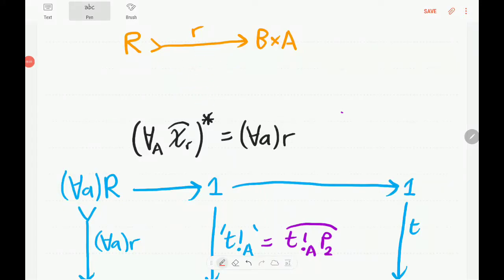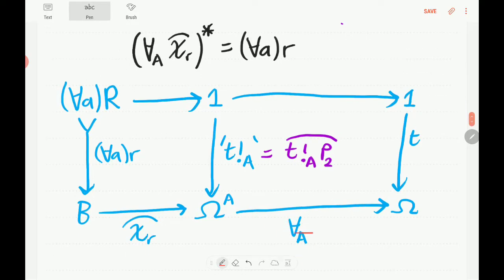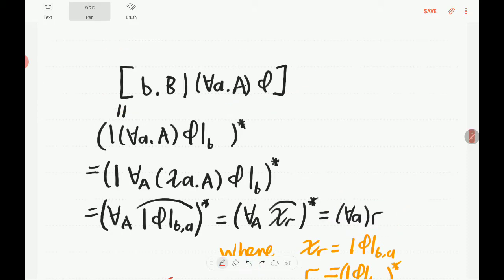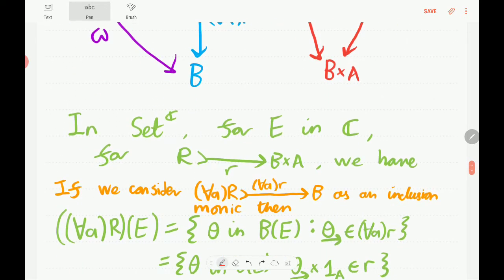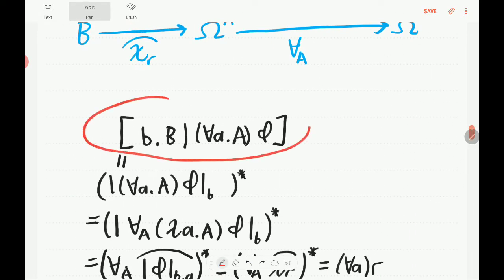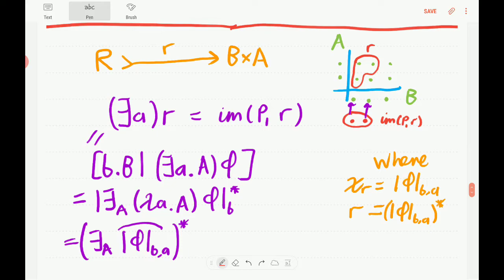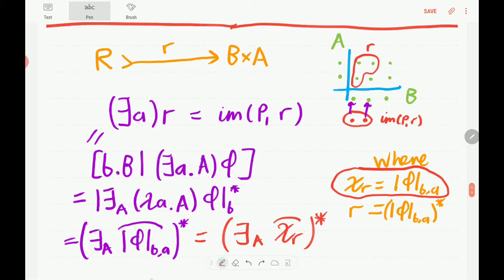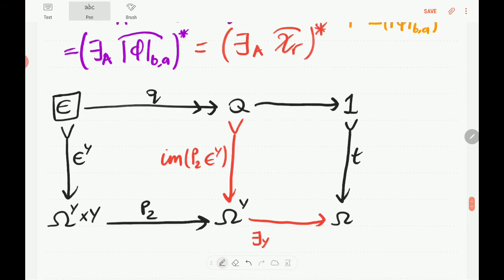fun fun 2 forall exists